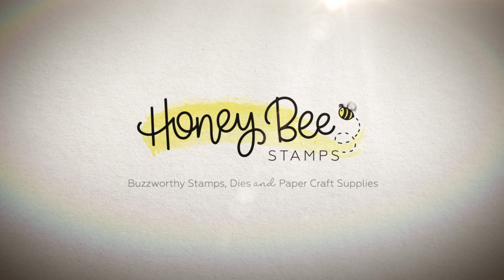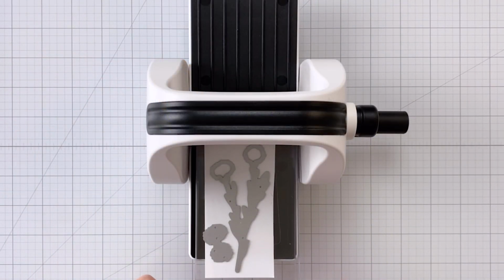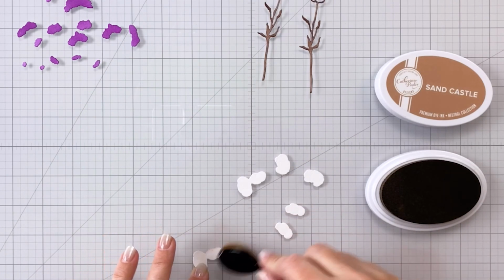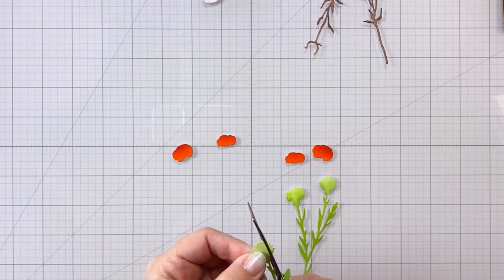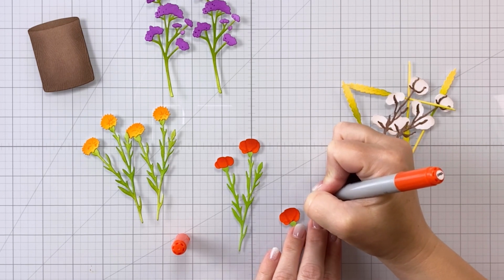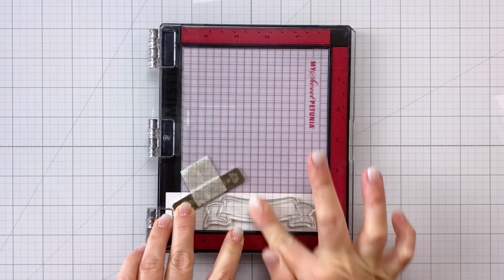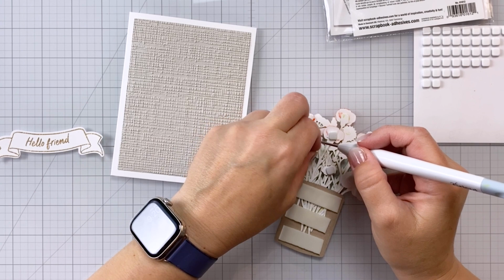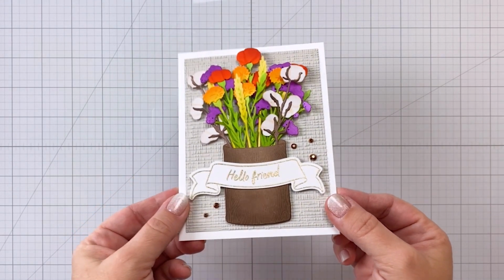Ink Blended Lovely Layers Autumn Bouquet with Charlene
Follow Charlene @DreamCraftCreate as she makes a card using the Lovely Layers Autumn Bouquet! Supplies linked below.

• Bee Creative Ink Pad - Clear Embossing And Watermark Ink

HoneyBeeStamps.com